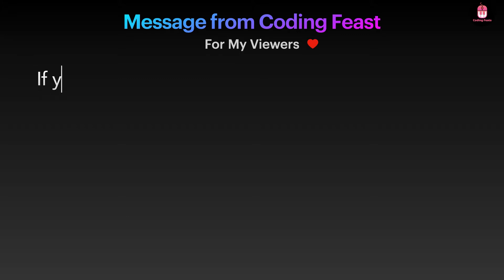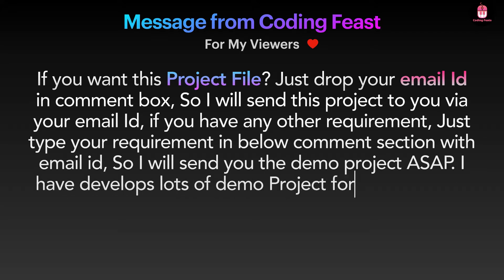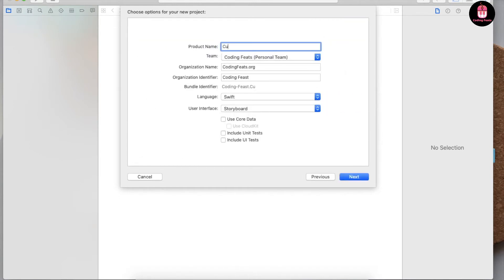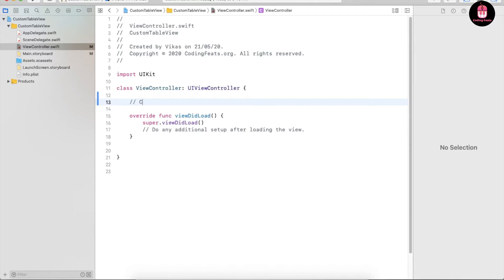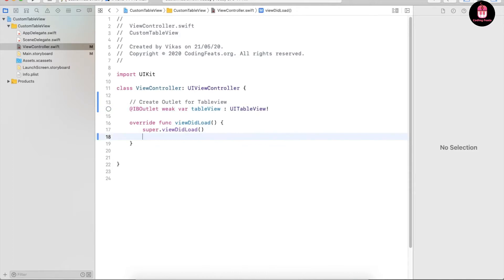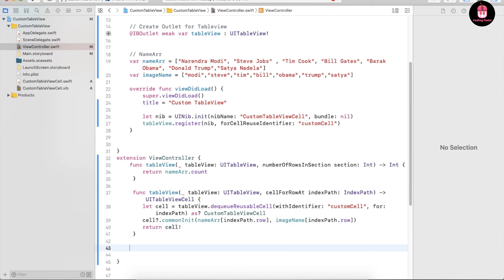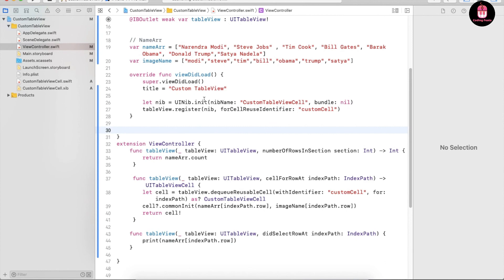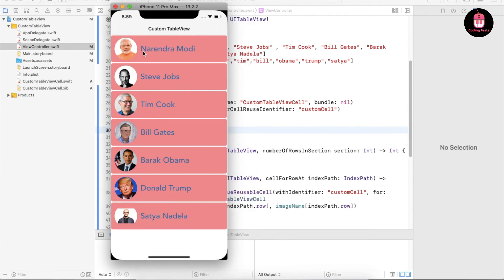Swift 5: UITableView with Custom Cell in Swift iOS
- In this video, I show you how to create custom tableview cells in Xcode11, using Swift 5.1 and We will be adding image and label to our custom cell.